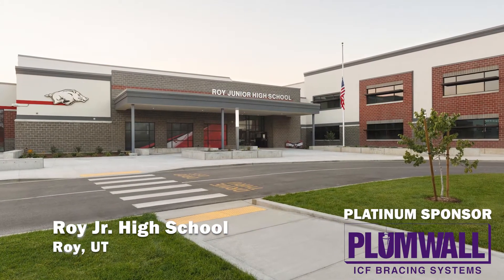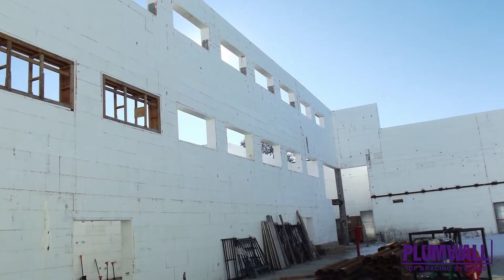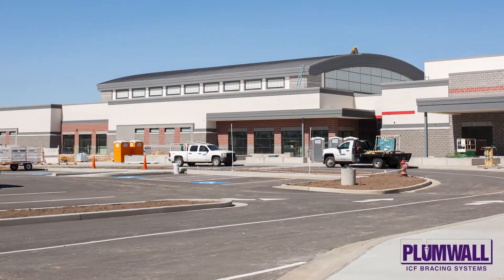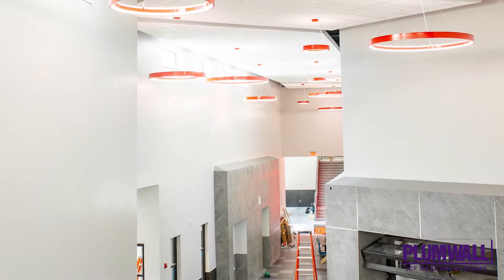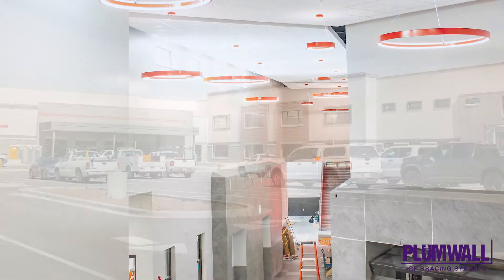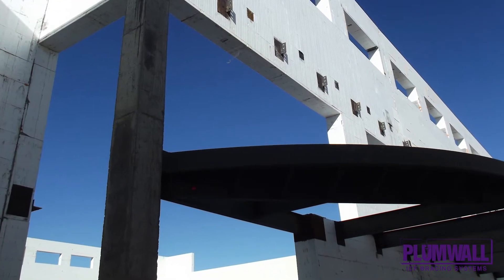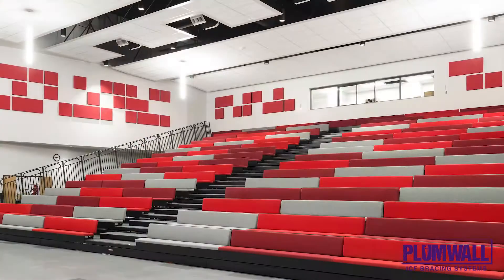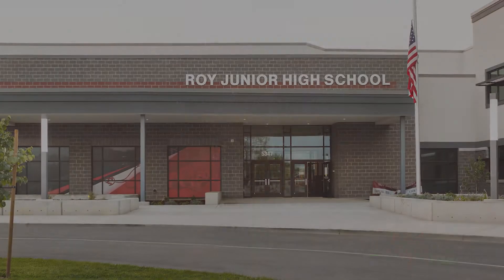Roy Jr High School - Winner - Heavy Commercial - ICF Builder Awards 2021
The Roy Jr. High School project in Roy, Utah, caught our eye as a potential winner because of the sheer size and complexity of it, with more than 173,000 square feet and nearly 67,000 square feet of exterior ICF walls, built with Fox Blocks. This represents the first ICF school built in Utah, and as a result of promotional efforts and site visits, three other school districts have requested ICF for their pending projects and as of now two other architecture firms have implemented ICF into their school designs. It's architecturally impressive for a school, with 115 corners and 232 openings. A few of the corners are 90- or 45-degree bends that start 20 feet off the ground, which required additional labor and shoring as there is no wall to anchor to. The two-story classroom area has a large arched skylight over the central corridor with stairs and a study area below it. The opening for the curved walkway begins 20 feet in the air, an impressive feat. The old school was still in session on the property during construction, and it was imperative that the new school be completed on time for the school year in August 2020.